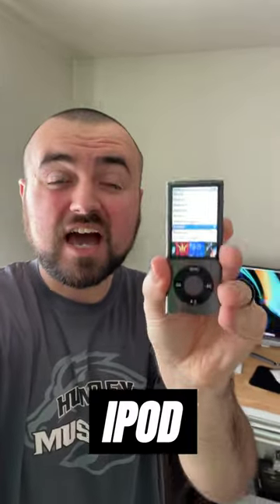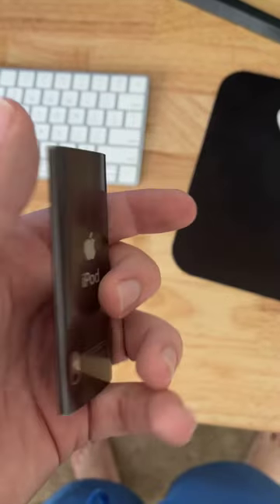Filming on a iPod Nano in 2023!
If this video gets 100,000 likes I’ll shoot an entire short film with the iPod nano! LETS GO!!